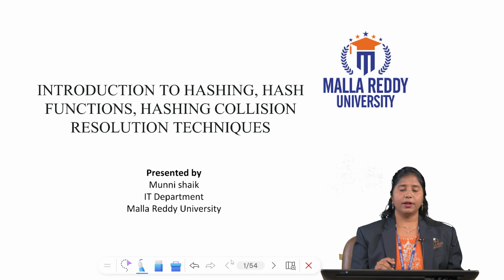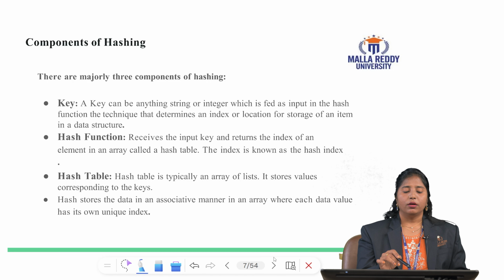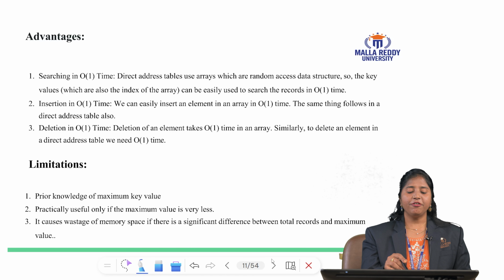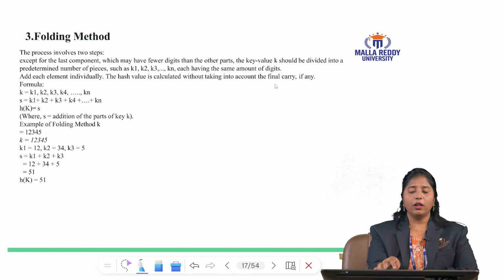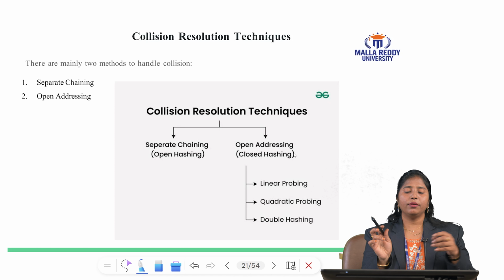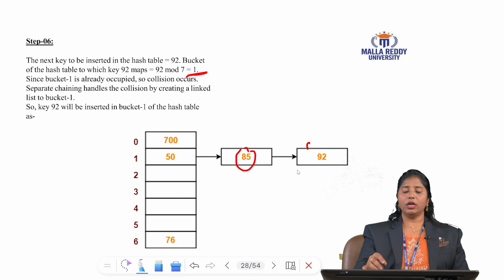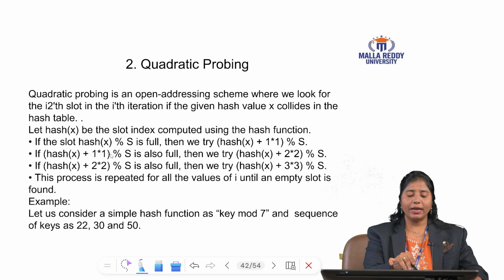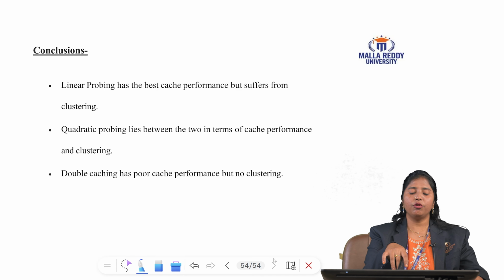Introduction to Hashing | Hash Functions & Collision Resolution Techniques | MRU E-Learning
Hashing is a fundamental concept in Data Structures, Databases, and Cybersecurity, enabling fast data access and efficient storage.
In this MRU E-Learning session from Malla Reddy University, learners are introduced to hashing concepts, different hash functions, and techniques used to resolve hashing collisions.

This session is ideal for students of Computer Science, IT, and Engineering, strengthening core problem-solving and system design skills.

📘 Topics Covered:
✔️ Introduction to Hashing
✔️ What is a Hash Function?
✔️ Properties of Good Hash Functions
✔️ Types of Hash Functions
✔️ Hash Tables
✔️ Hash Collisions
✔️ Collision Resolution Techniques:
• Chaining
• Linear Probing
• Quadratic Probing
• Double Hashing
✔️ Applications of Hashing

hashing in data structures
hash functions
hash table
collision resolution techniques
linear probing
quadratic probing
double hashing
chaining
data structures tutorial
MRU E-Learning